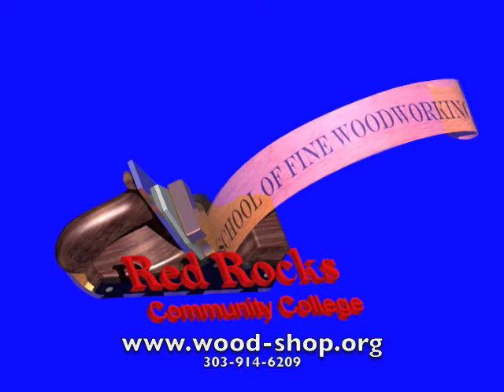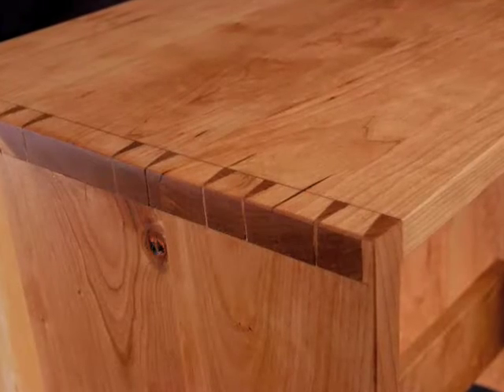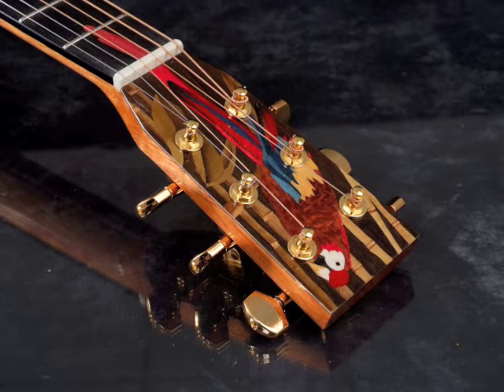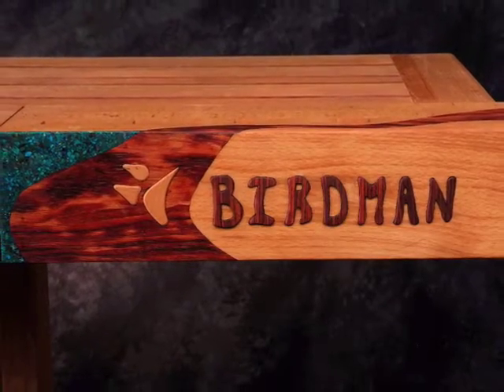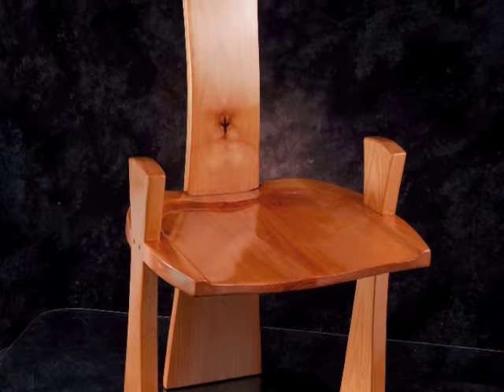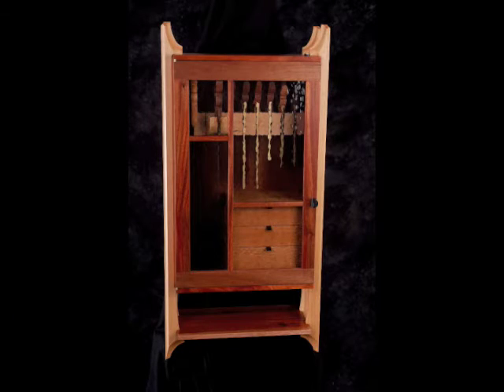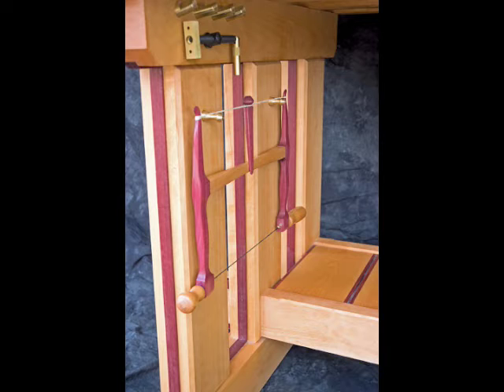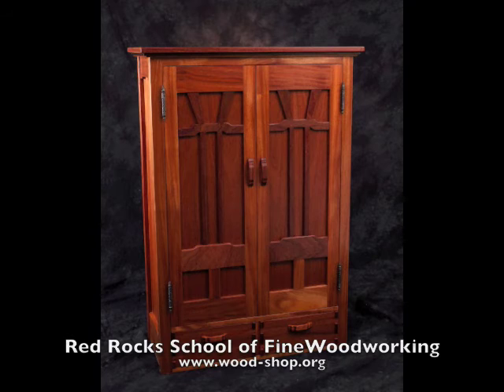Spring 09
Red Rocks School of Fine Woodworking Spring 2009 Open House